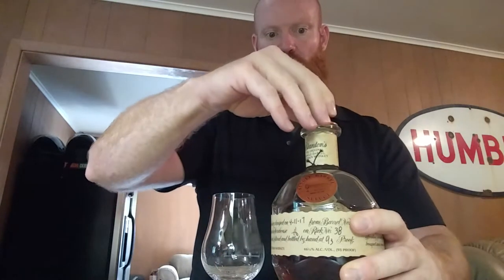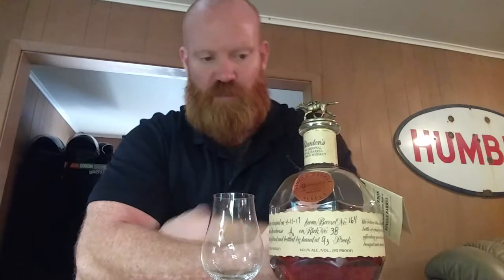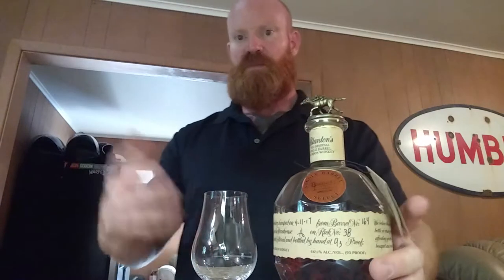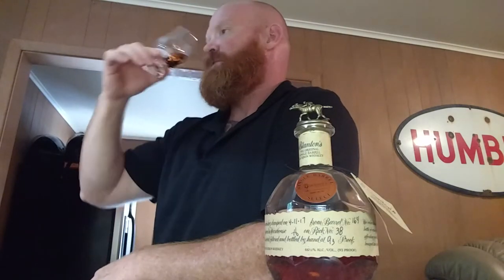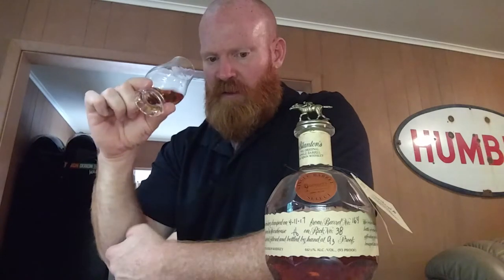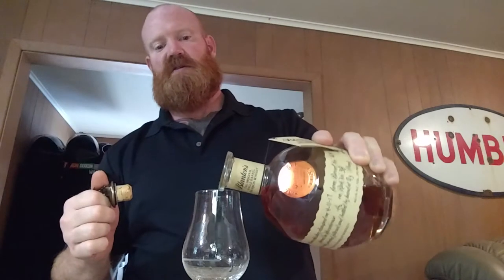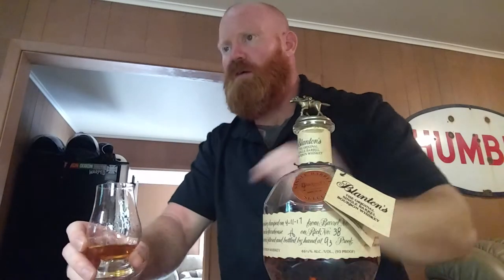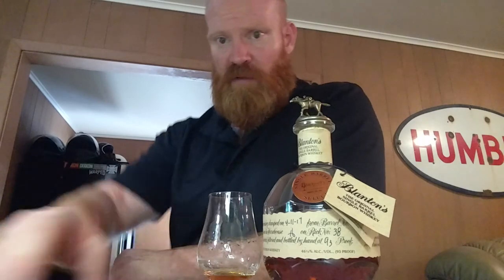Blanton's Single Barrel Whiskey Review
More bourbon.